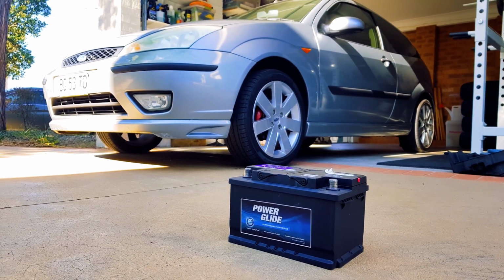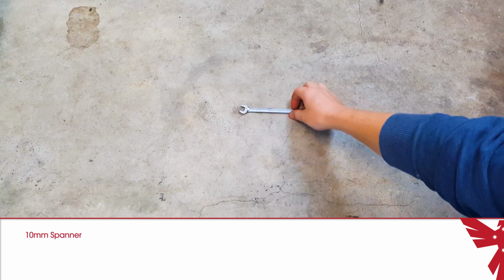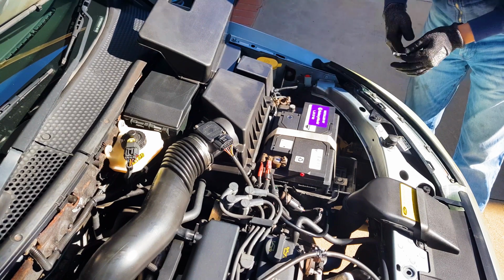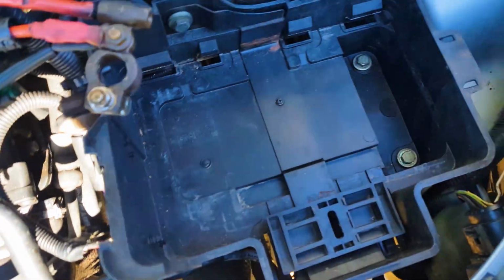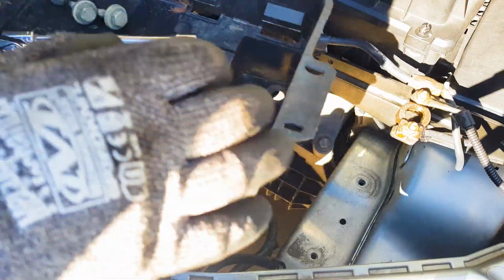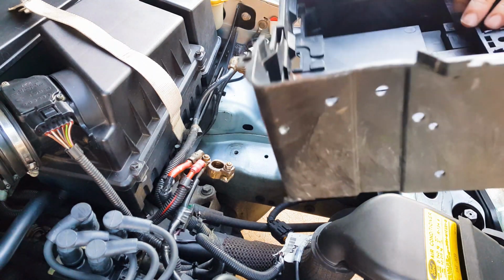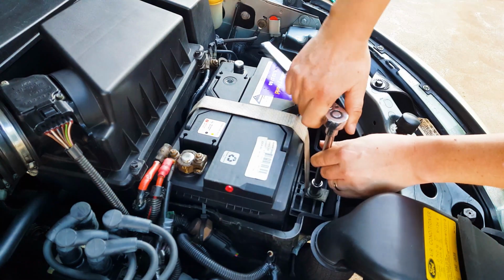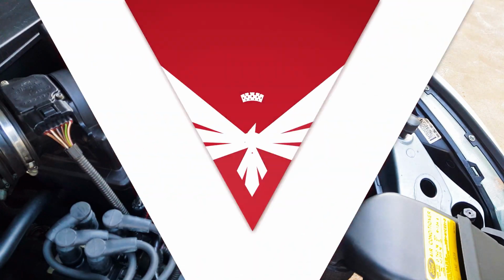How to Replace a Car Battery - Safe Easy & Fast DIY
I’ll show you how to replace your car battery safely using this Ford Focus Mk1 as a guide. The battery change in a car can be an easy process, just make sure you follow these simple steps to replace your car battery without damage. It’s a simple job that anyone can do using very few tools. Really. You should be done in 10 minutes! If not less…